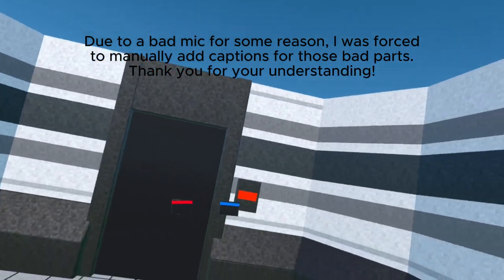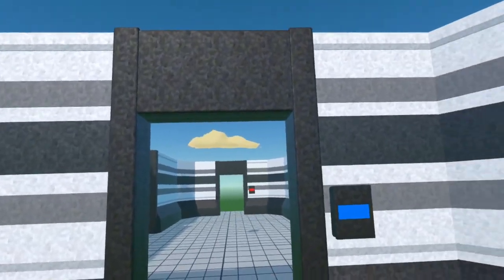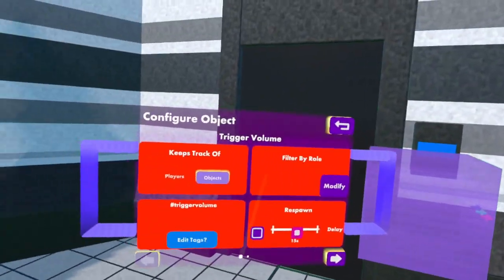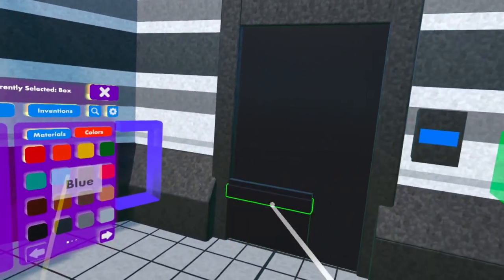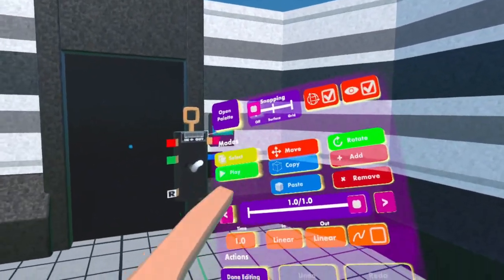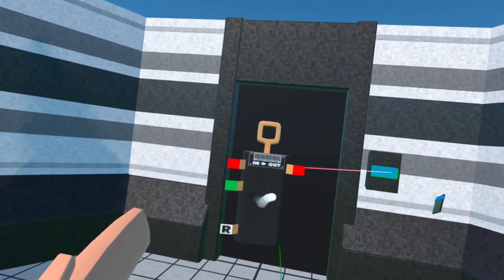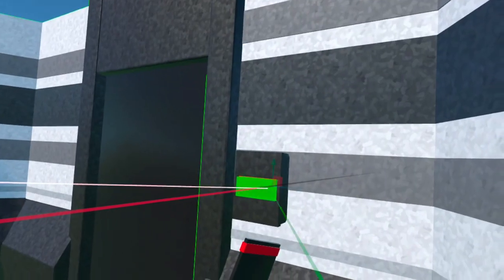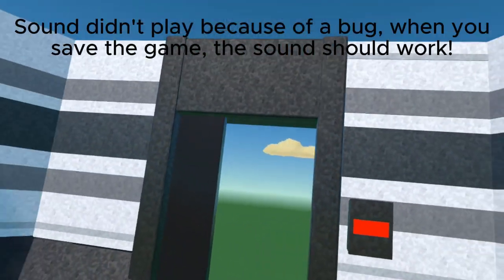How to make a functional keycard door that detects levels in Vanilla Rec Room.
I'd also appreciate your assistance on getting this out to other people by liking my video.